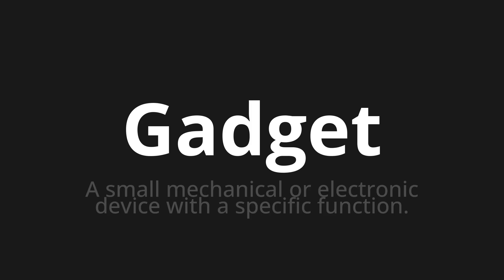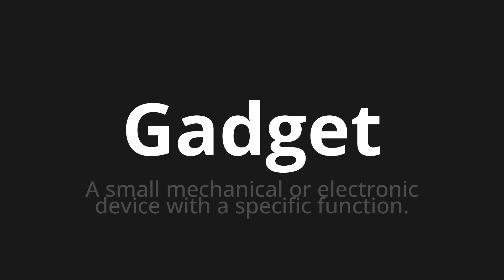How to pronounce Gadget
Master the Pronunciation of 'Gadget Which means gadget' - which means : A Small Mechanical or Electronic Device with a specific function. 📝 with @HTPronounce 🎓🗣️ - [Your Guide to French]

Learn to pronounce 'Gadget' perfectly in French with our easy and engaging tutorial by @HTPronounce! 📖📽️ In this comprehensive video, we provide you with native speaker examples 🗣️👂 and phonetic breakdowns 🎵 to ensure you get the pronunciation just right.

How to say Gadget in French